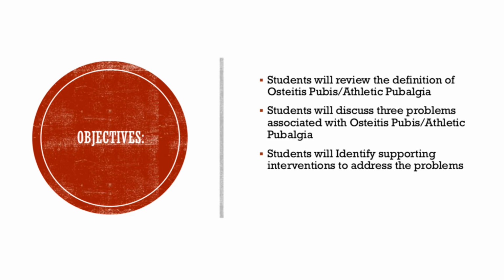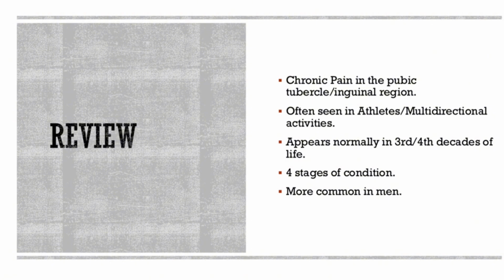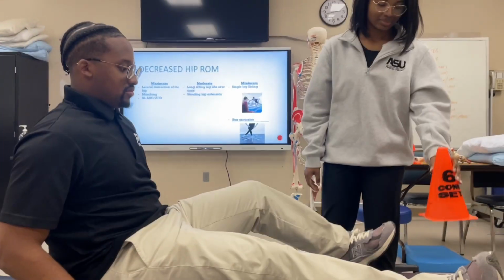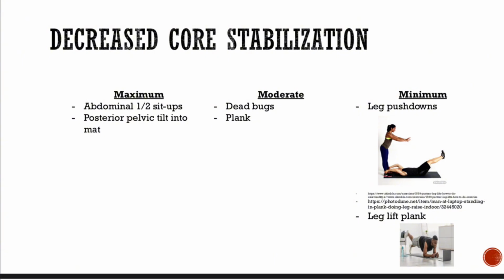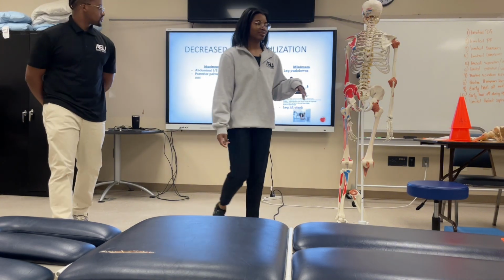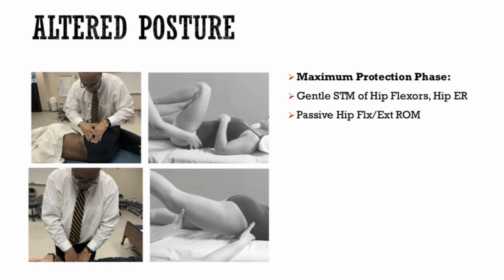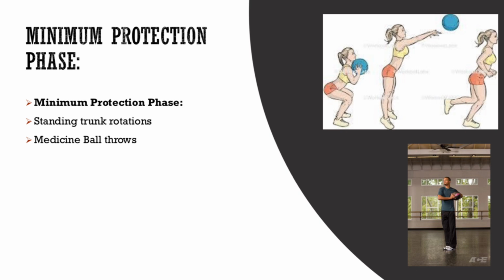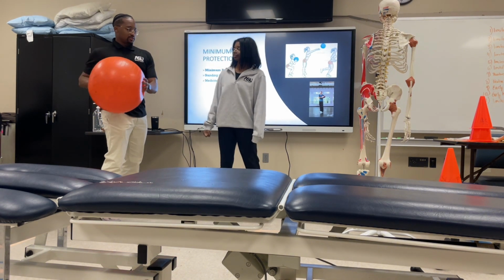Clinical Spine: Interventions for Osteitis Pubis (student presentation)